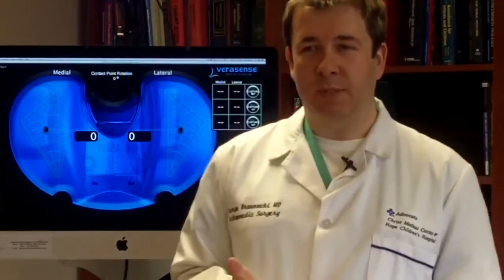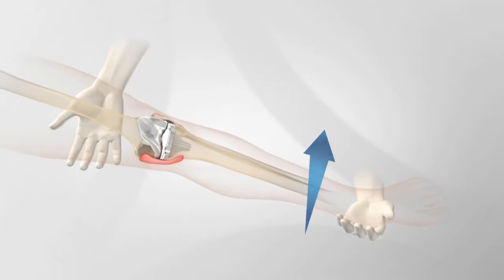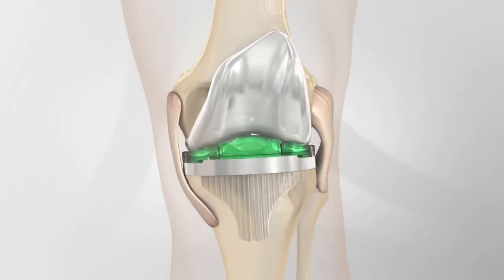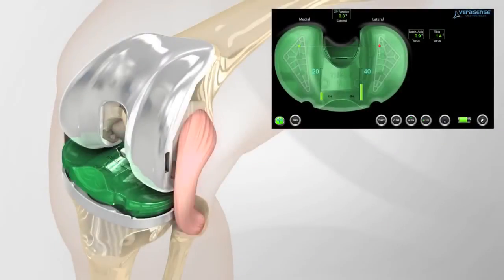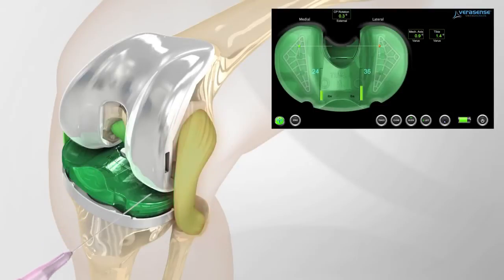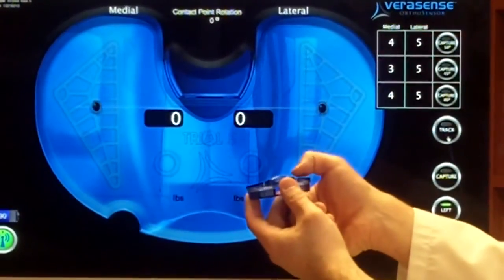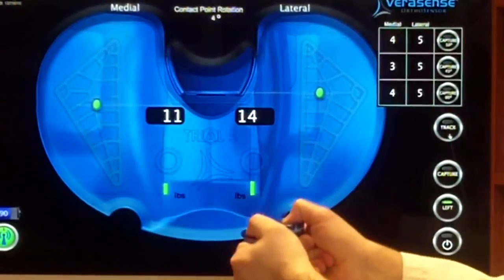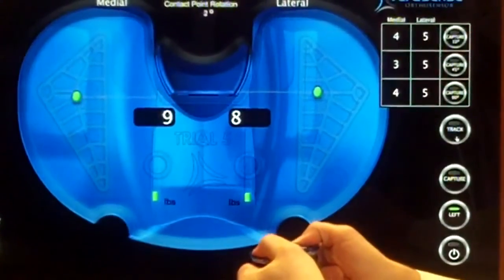Knee Replacement: Flirting With Perfection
With advanced sensor and wireless communication technologies,surgeons at Advocate Christ Medical Center are flirting with perfection when it comes to knee replacements. The new instrument system allows surgeons to rotate and balance kneee implants with precision, improving knee function, range of motion and overall patient outcomes.